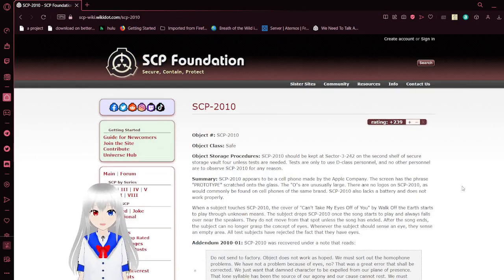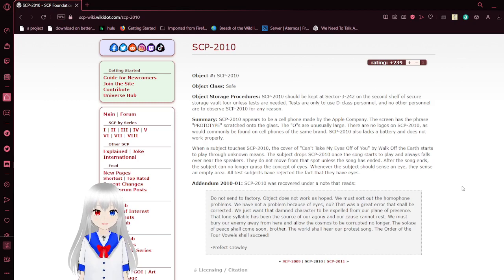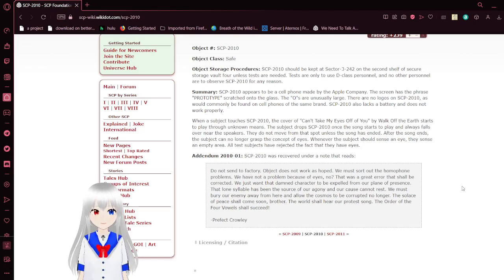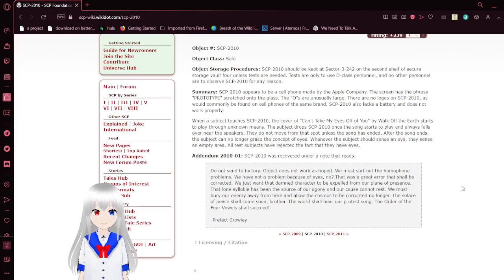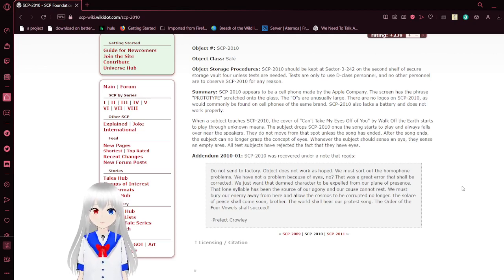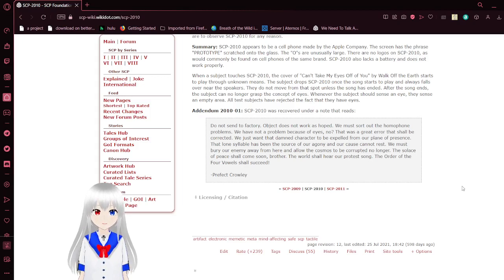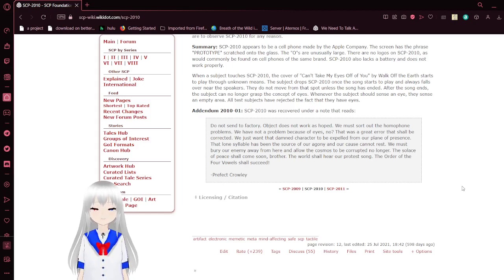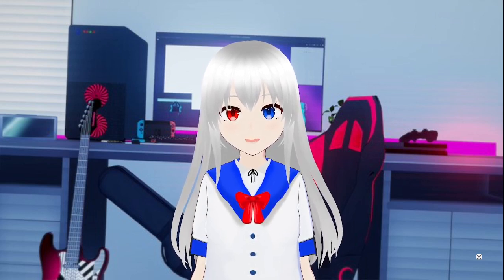Haku reads SCP 2010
eyes aren't real